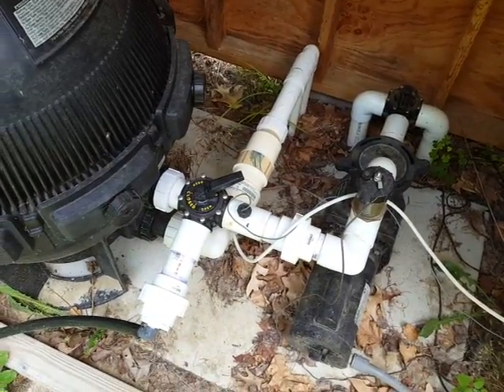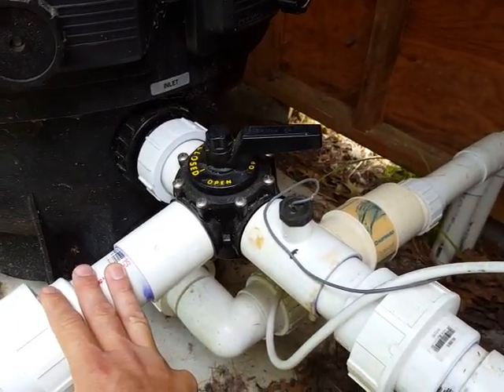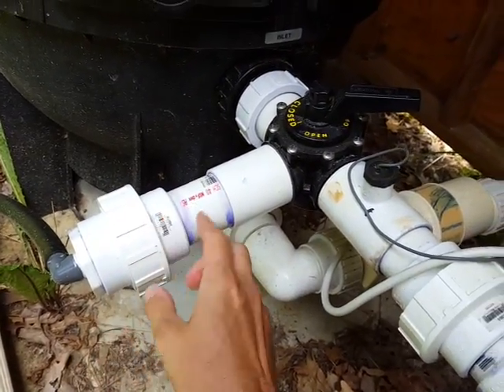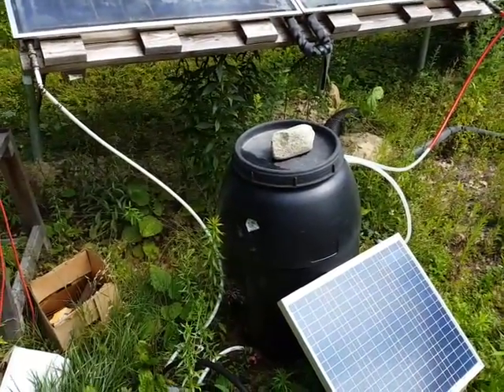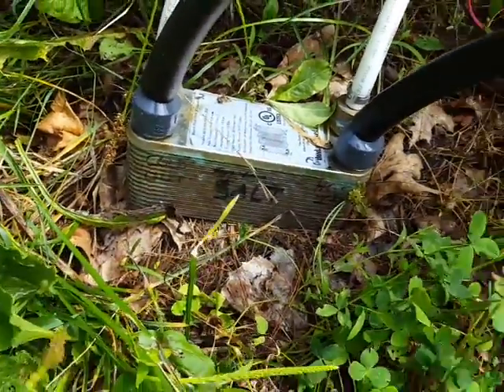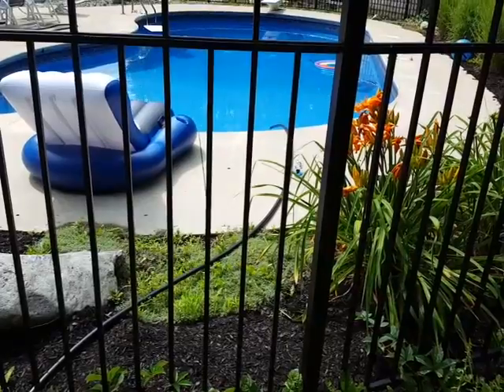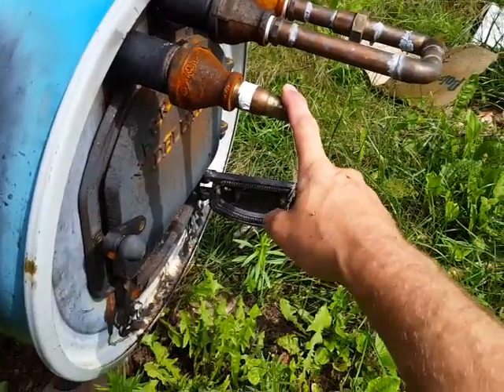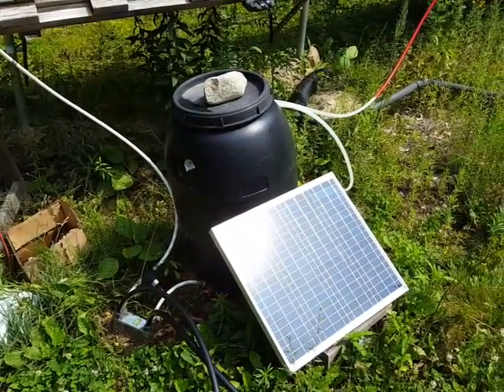Solar r Salt Water Pool Heater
How to heat a pool with Solar hot water panels.